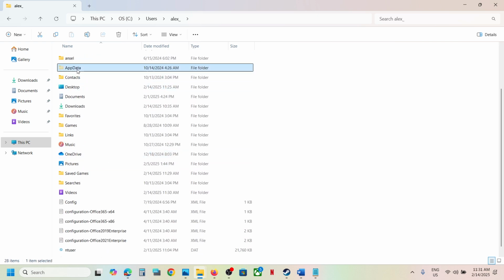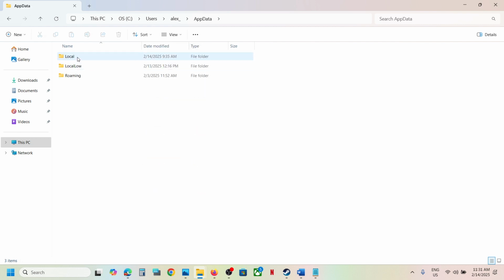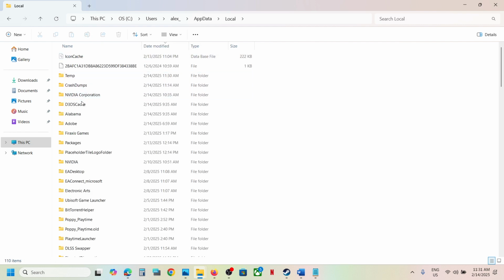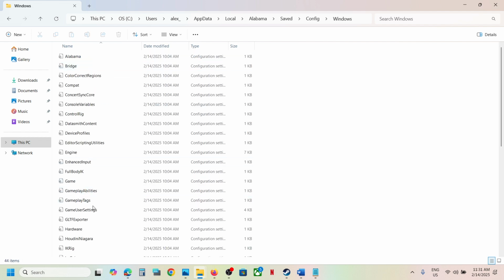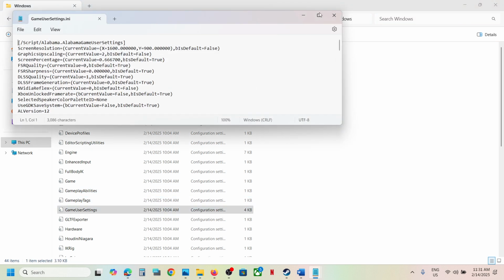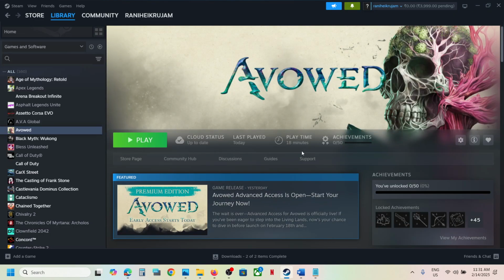Avowed: Where Is The Save Game Files & Config Files Located On PC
Avowed: Save Game/GameUserSettings.ini Files Location, Where To Find The Save Game/GameUserSettings.ini Files For Avowed game On PC